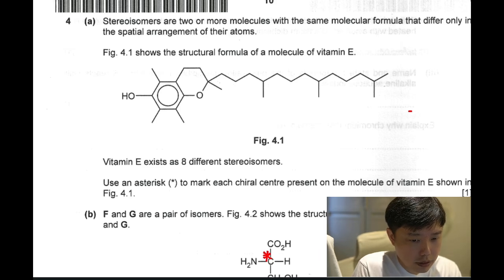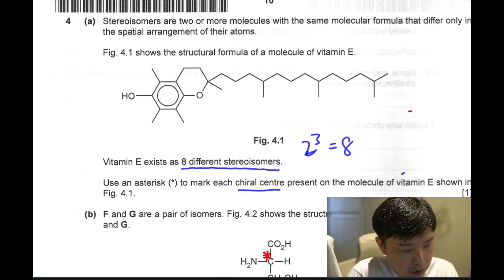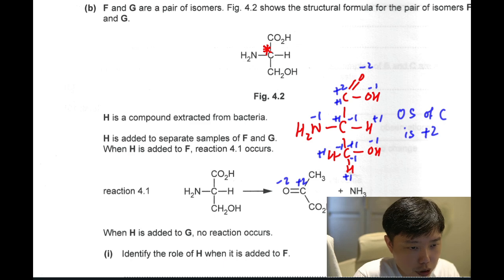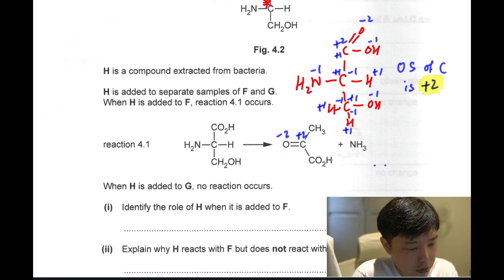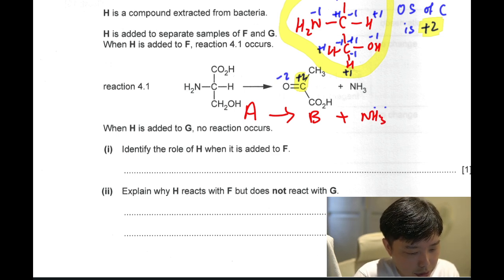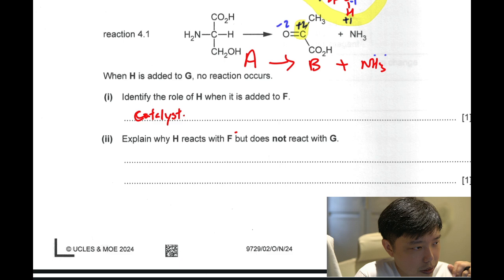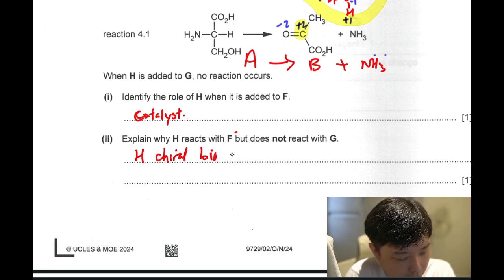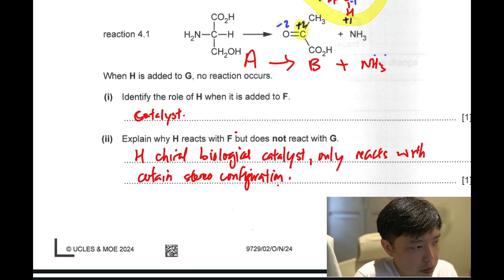2024 P2 Q4ab